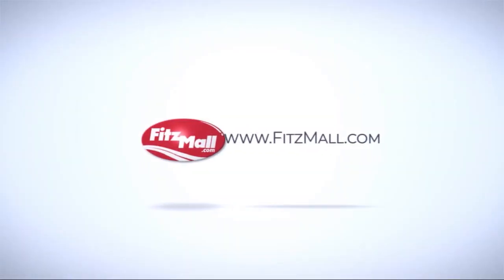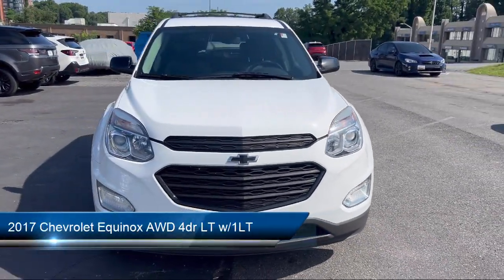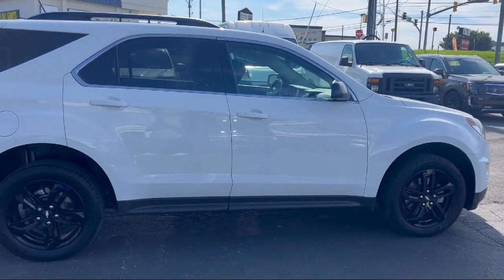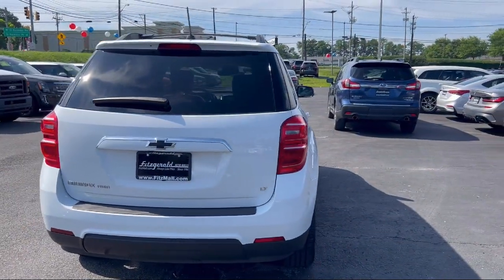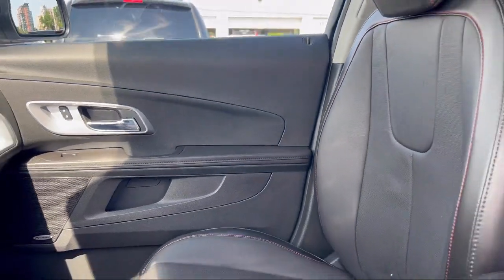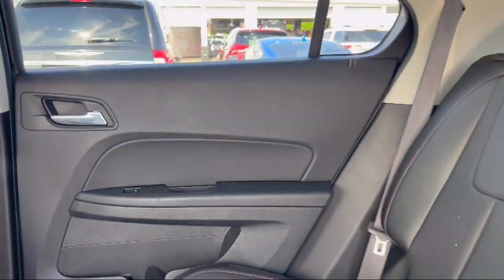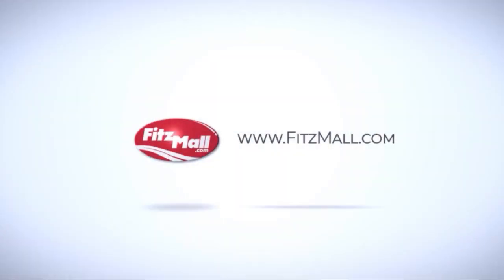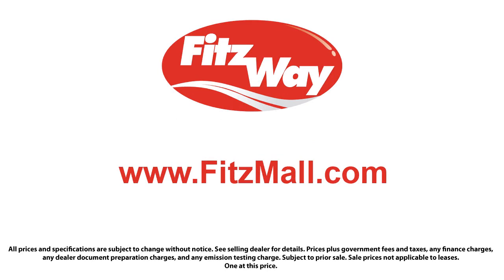2017 Chevrolet Equinox AWD 4dr LT w/1LT Rockville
2017 Chevrolet Equinox AWD 4dr LT w/1LT - Stock Number: BP05946A - VIN: 2GNFLFEK5H6178950.